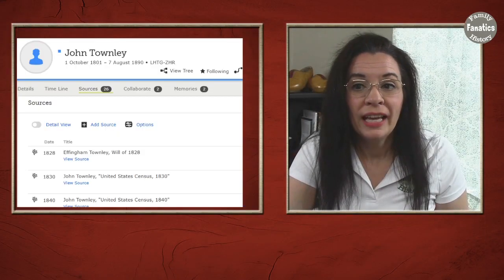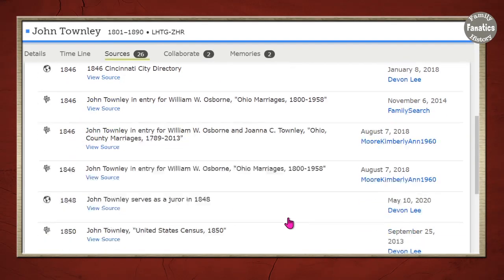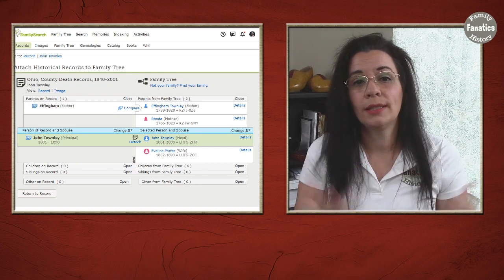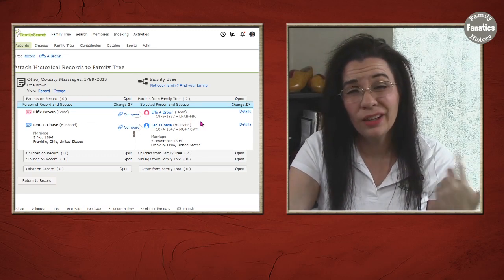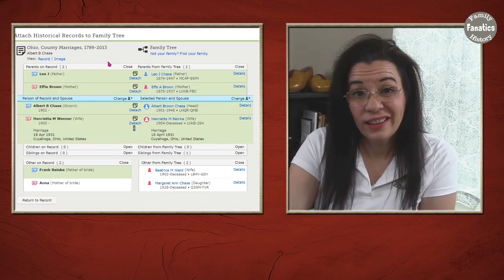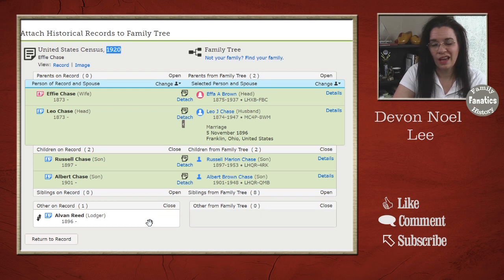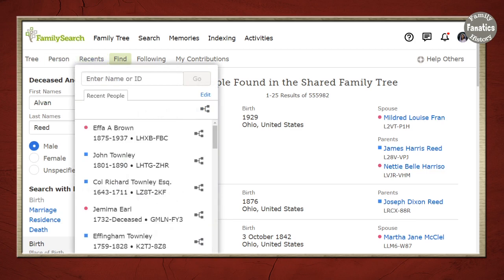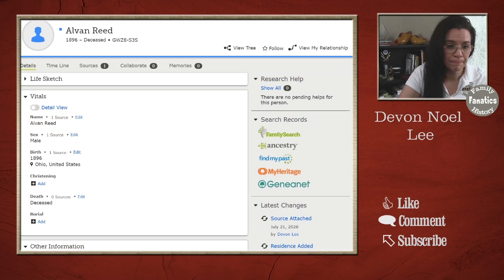DON'T Overlook This EASY Way to Expand FamilySearch Family Tree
Learn why the FamilySearch prompts on the sources page for Unfinished Attachments" can help you build your family tree quickly.

CONTINUE LEARNING

CHAPTERS
00:00 Introduction
01:05 Unlinked Attachments in Sources
02:35 Evaluating the Source
03:06 Creating a Reason Statement
03:20 Unfinished Attachments
04:27 FamilySearch Add Images to Indexed Collections
06:08 How to Add Records to Non-Family Members